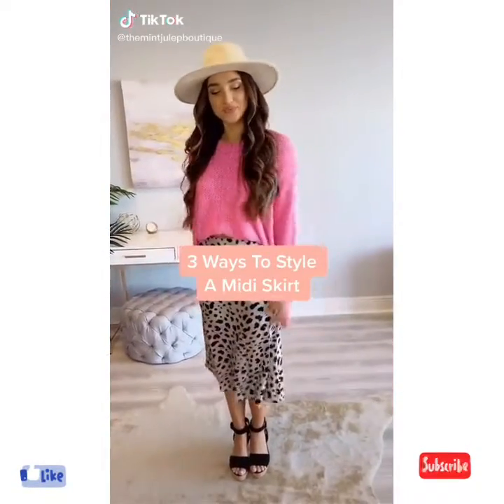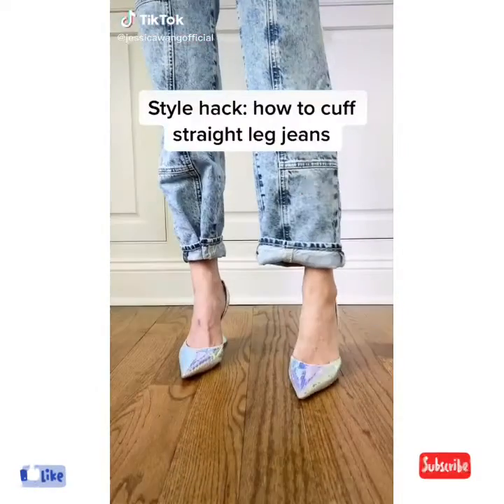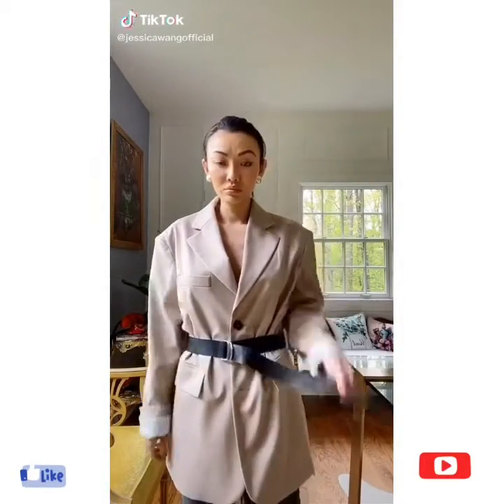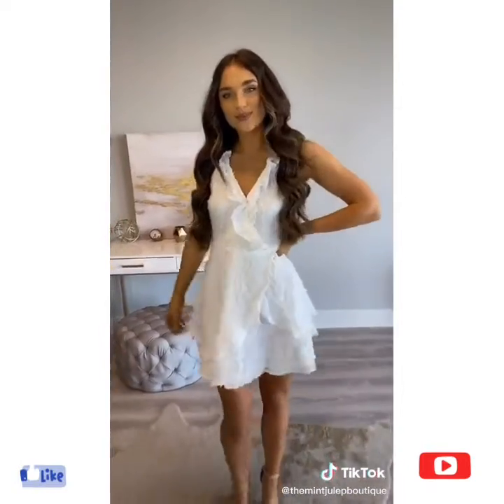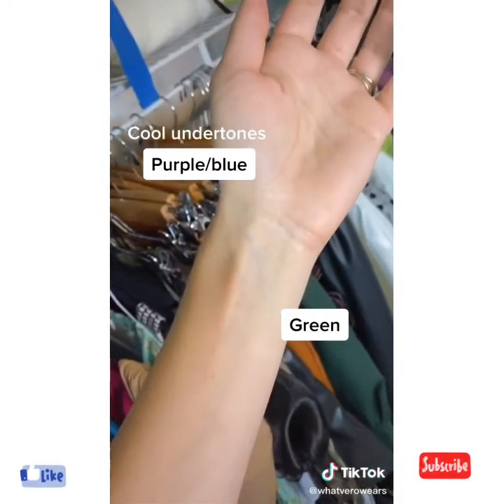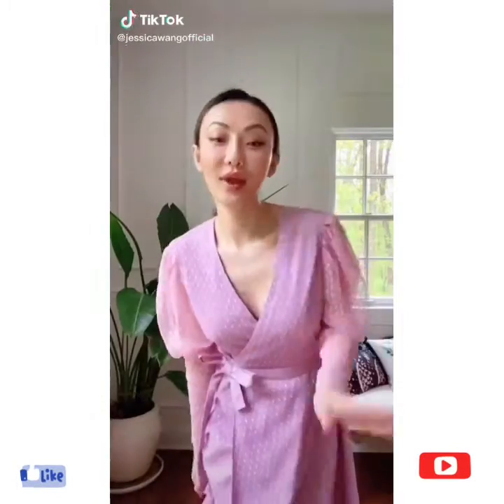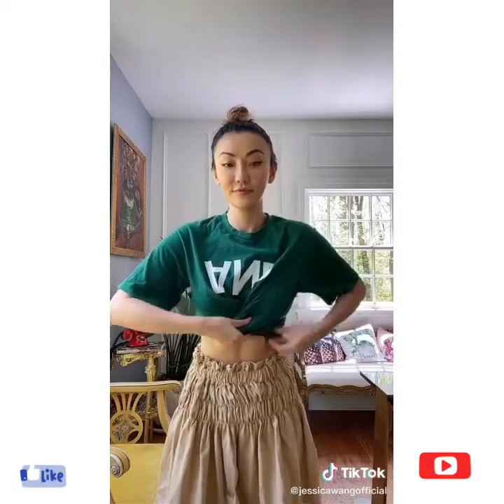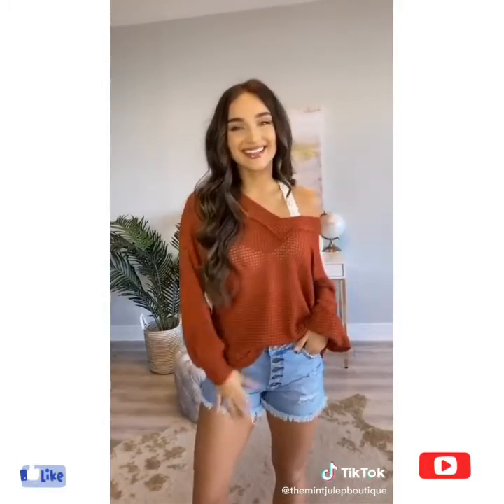Best Style Tips EVERY Girl Should Know *life changing*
WELCOME
ENJOY AND HAVE A GREAT TIME